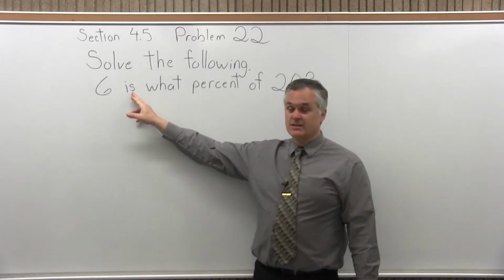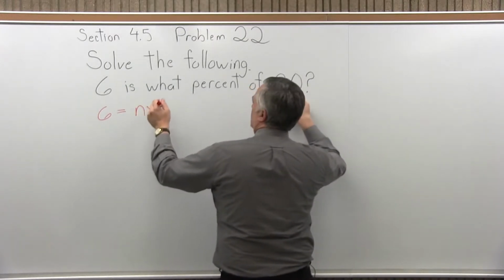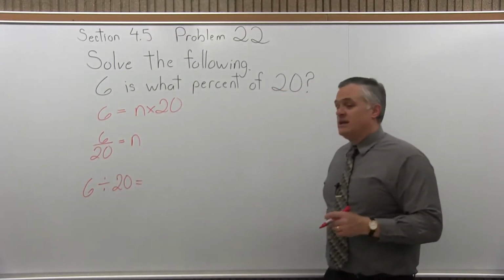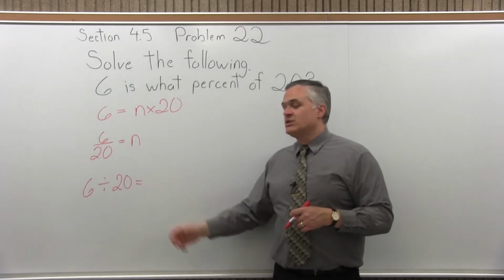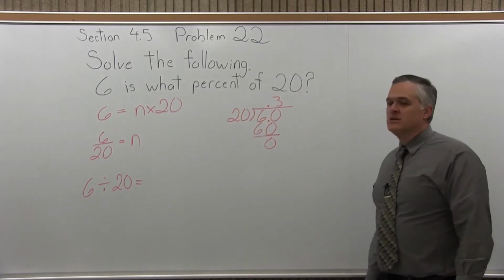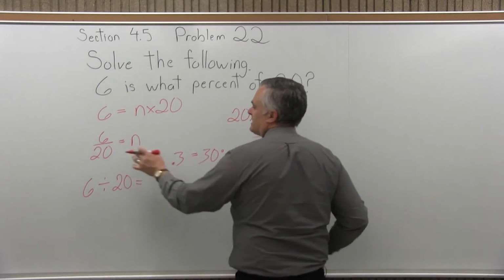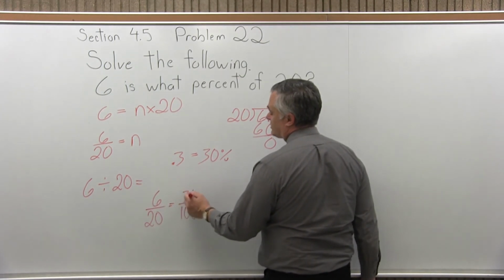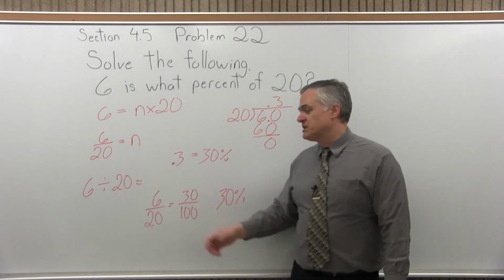MTH 060 : Section 4.5 Problem 22 - Mathematics with Dan Avedikian